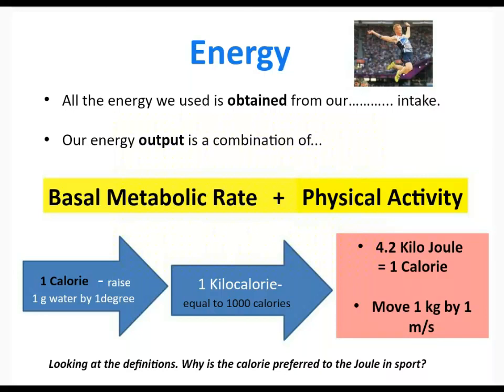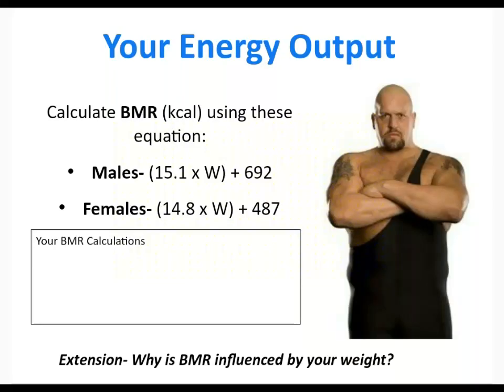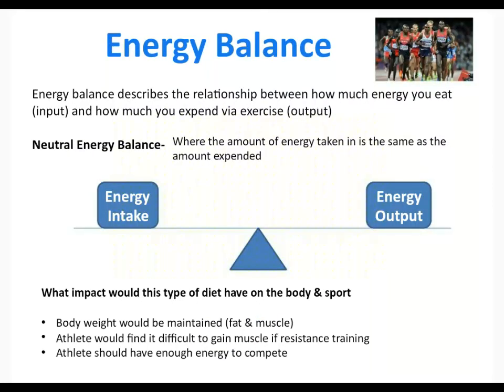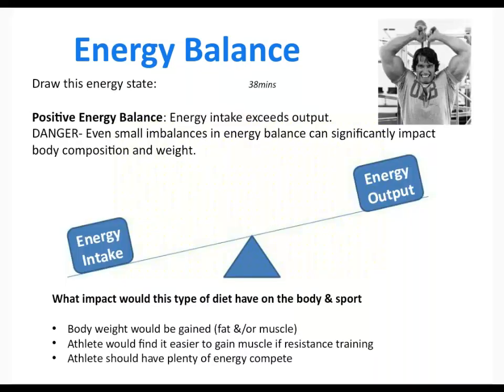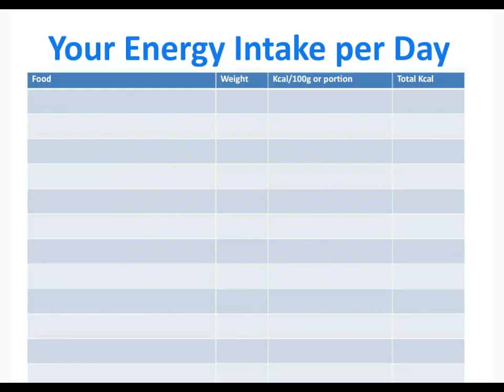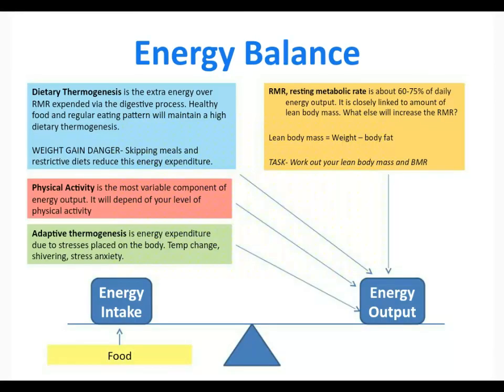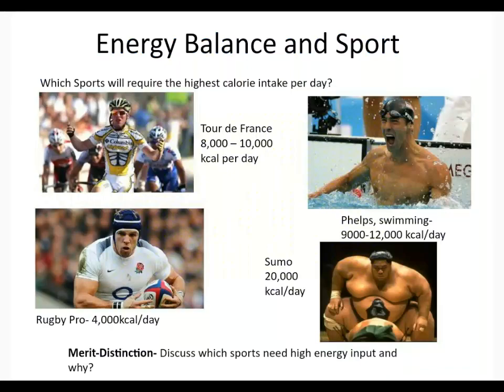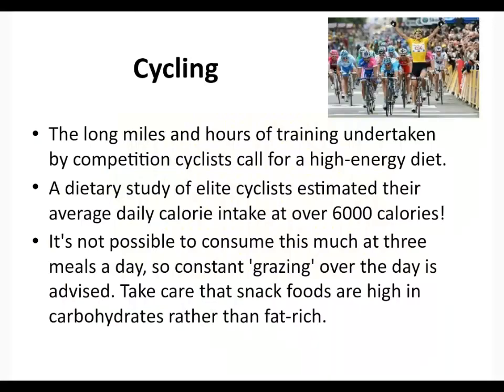Sports Nutrition- Energy Balance